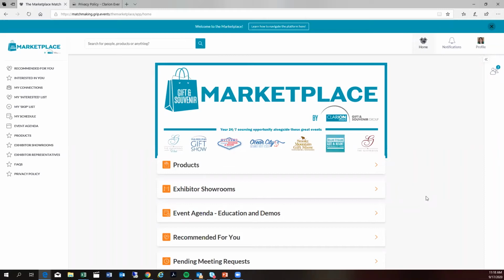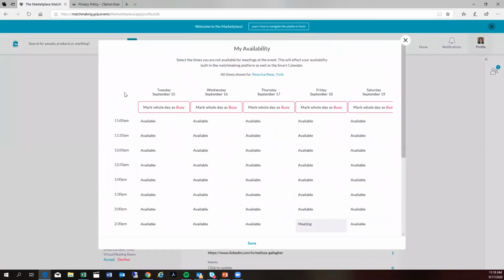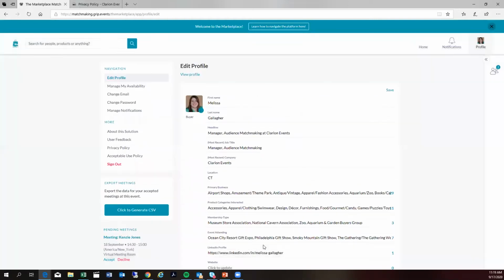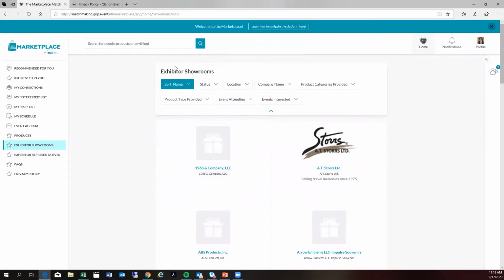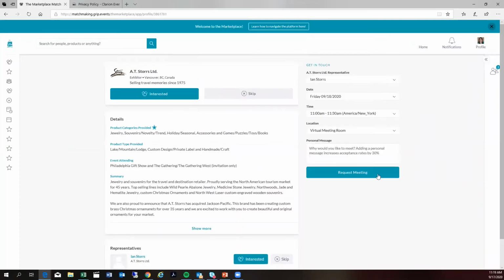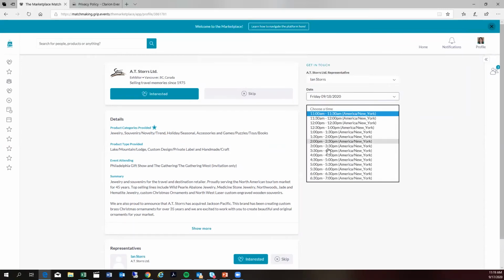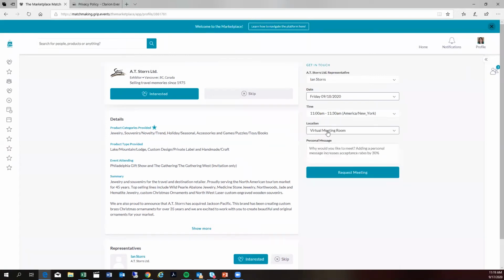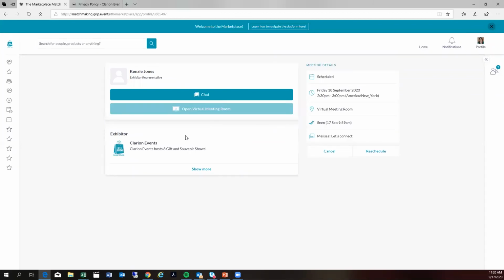Buyers Manage Calendar and Schedule a Meeting